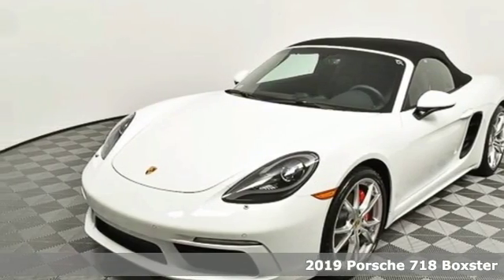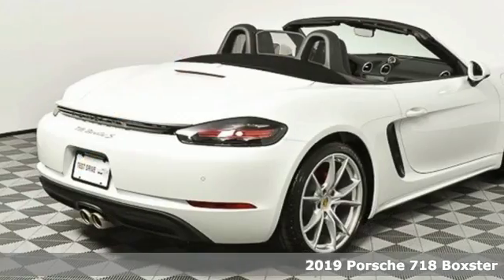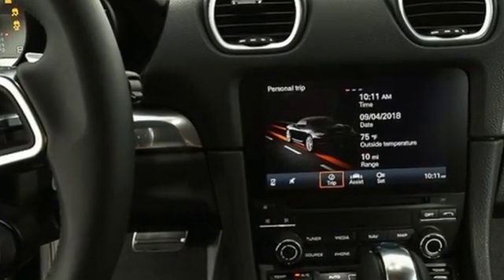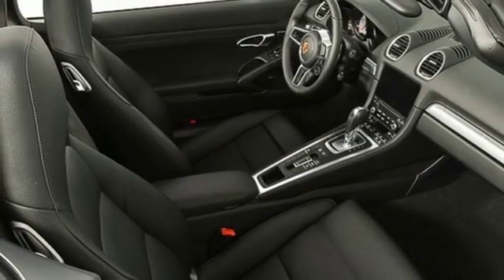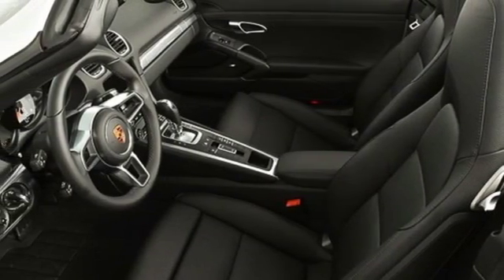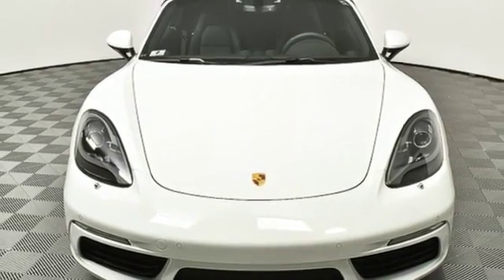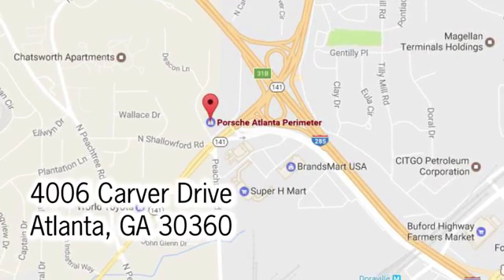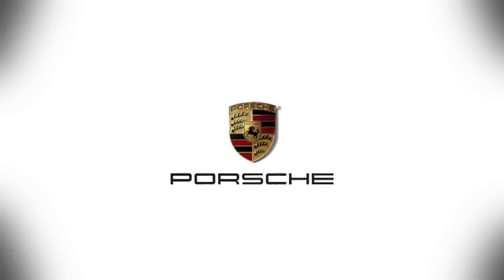New 2019 Porsche 718 Boxster Atlanta Alpharetta, GA P14736 - SOLD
Year: 2019
Make: Porsche
Model: 718 Boxster
Trim: S
Engine: 2.5L H4 Turbocharged DOHC 16V LEV3-ULEV125 350hp
Transmission: 7-Speed Porsche Doppelkupplung (PDK)
Color: White
Interior: Black
Stock #: P14736
VIN: WP0CB2A84KS228128
WHITE 2019 PORSCHE 718 BOXSTER S RWD 2.5L H4 TURBOCHARGED DOHC 16V 350HP COLORED WHEEL CAPS, BI-XENONS W/ PDLS, BOSE, LCA, 14-WAY SPORT SEATS W/MEM, PREMIUM PKG PLUS, 20" CARRERA S WHEELS.

Address:
4006 Carver Drive